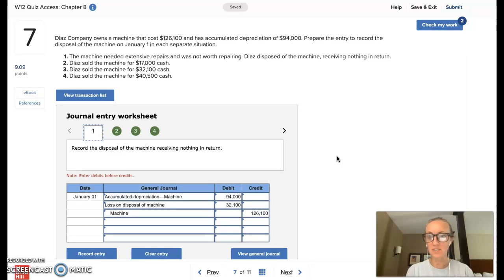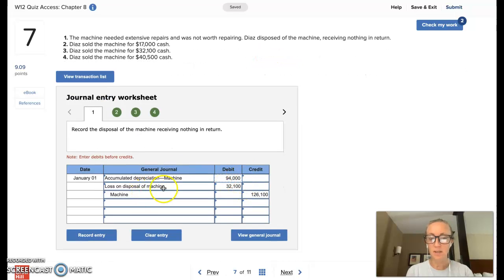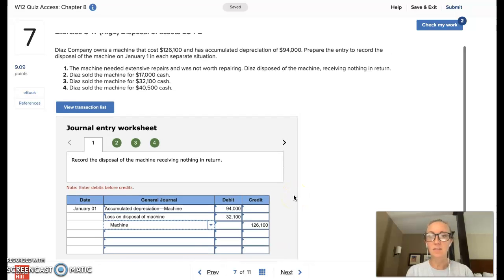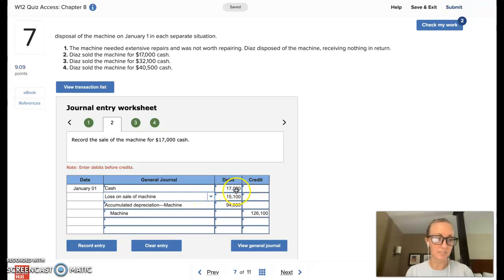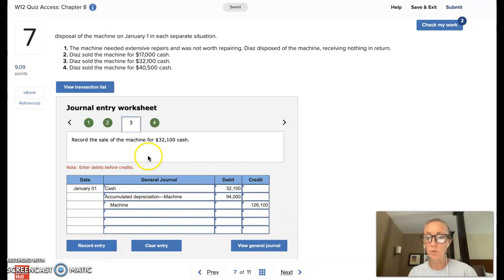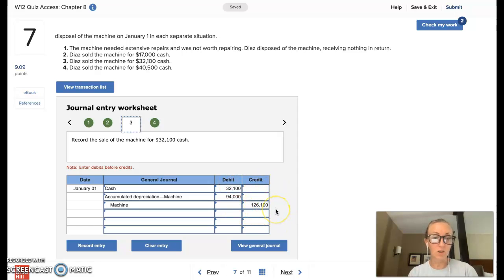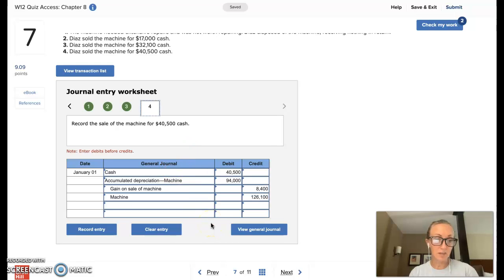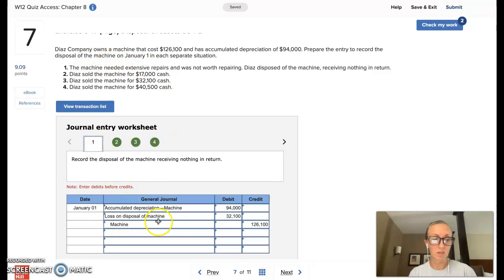W12 Quiz Access Problem 7